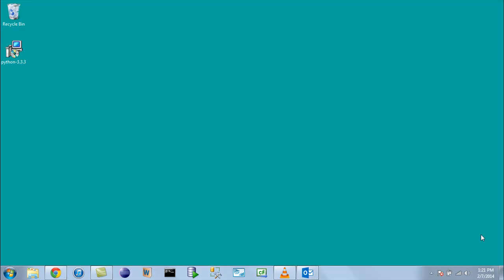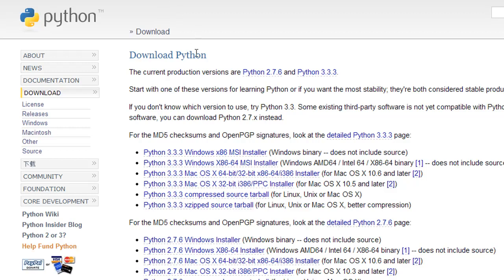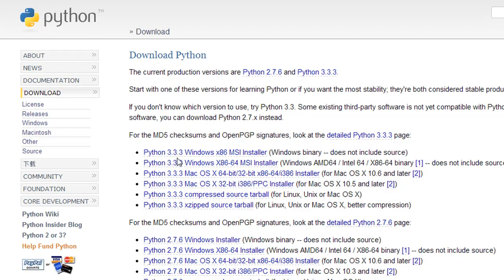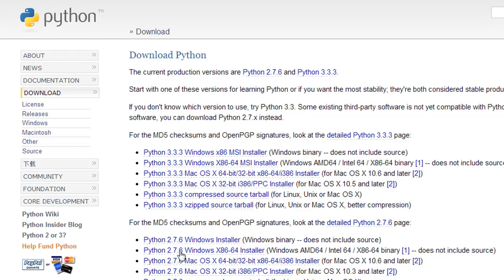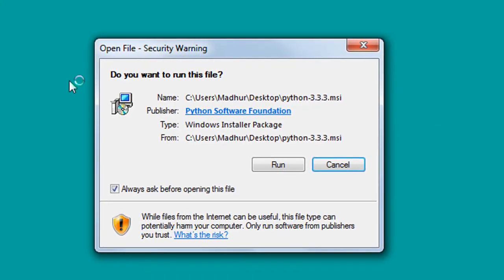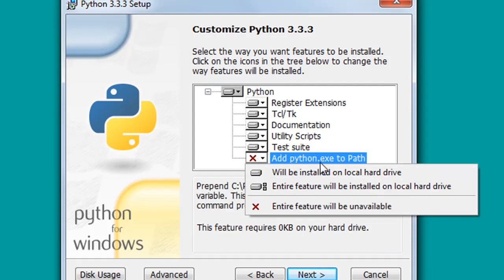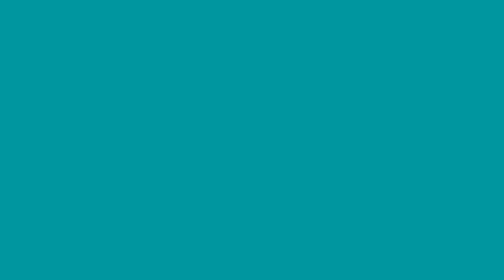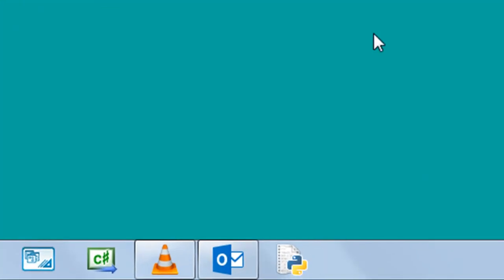Python Programming Tutorial - 1: Installing Python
Welcome!

In this tutorial we'll see how we can install the python interpreter on Windows and we'll also discuss some cool and important features of Python.